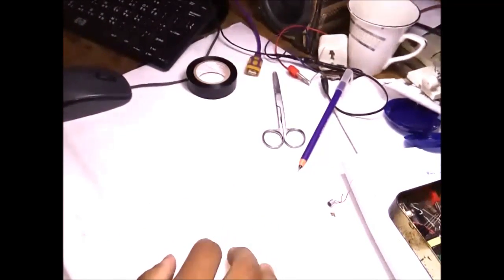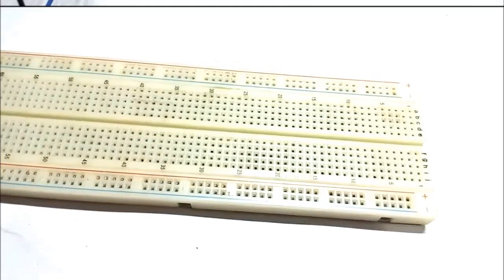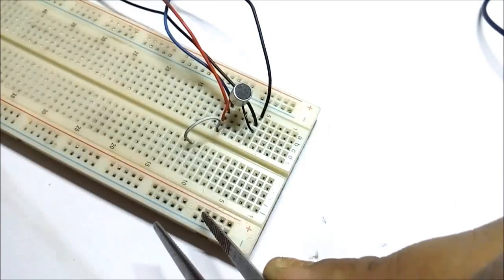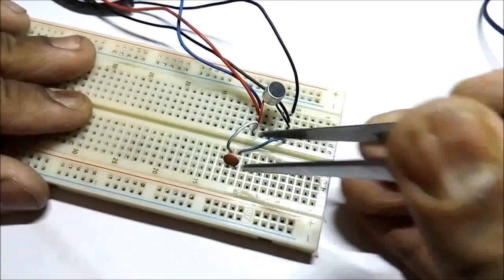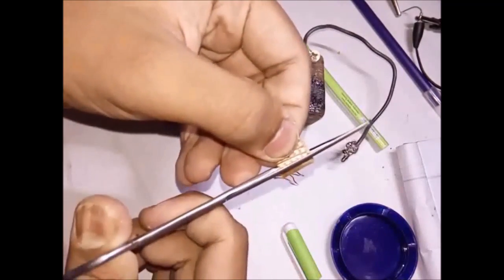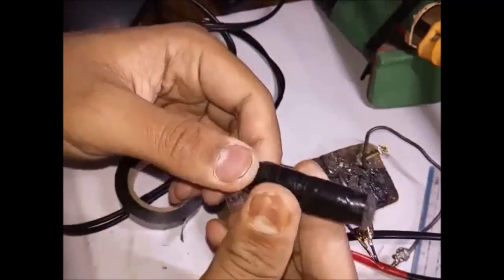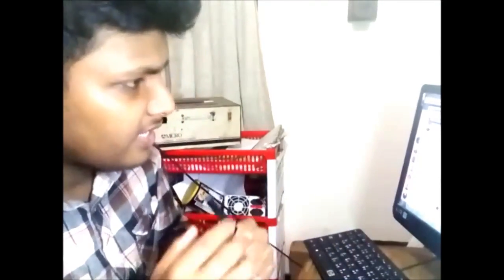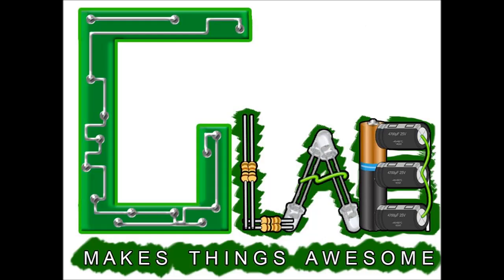DIY Lapel Mic | Make Your Own Collar Microphone under $1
See how to make a Lapel Microphone for Hands Free Recording. It's worth its cost. And can be made from salvaged components.